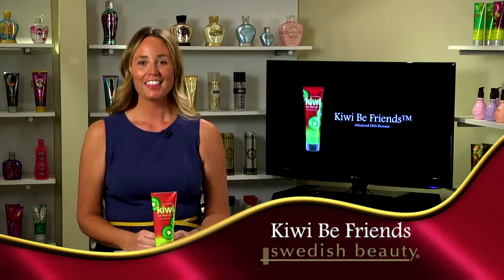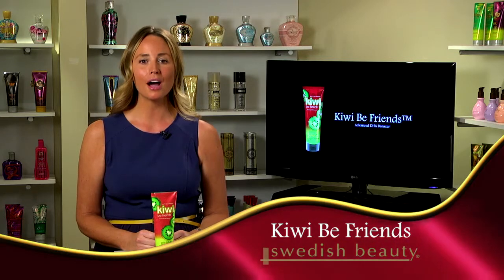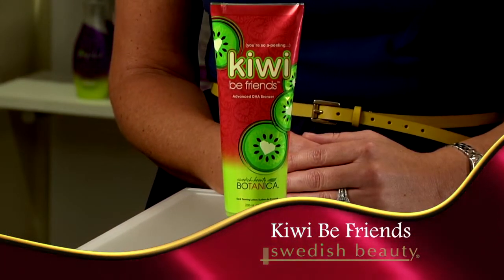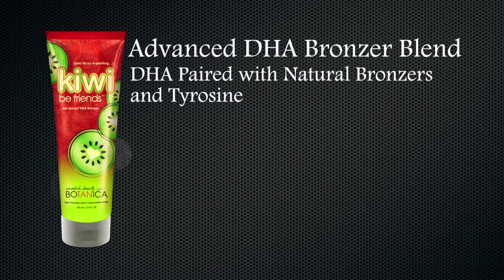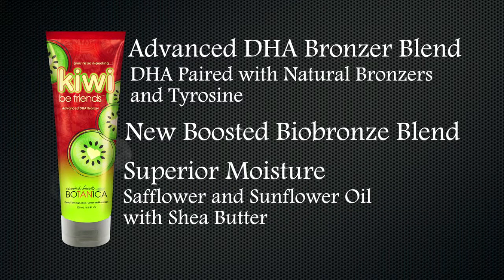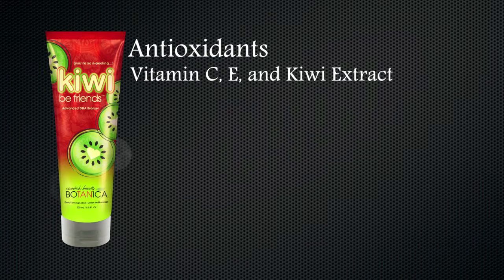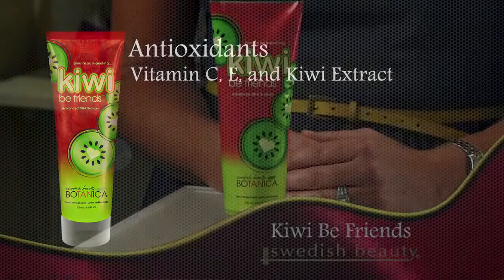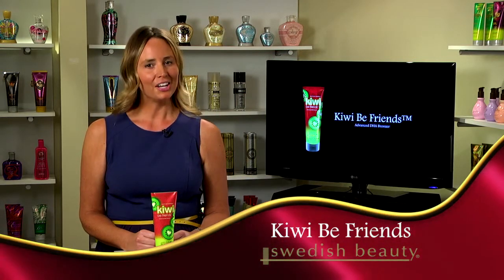SB Kiwi Be Friends